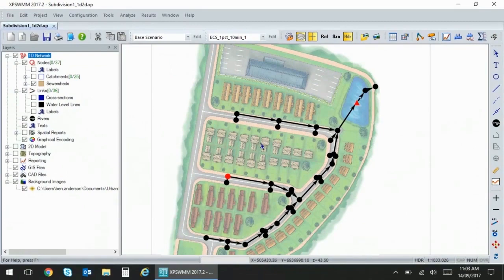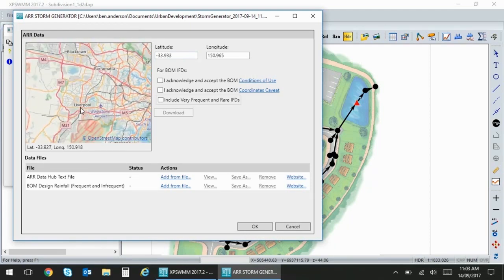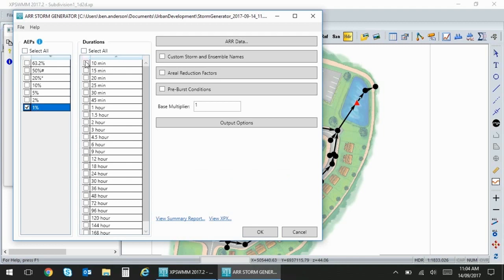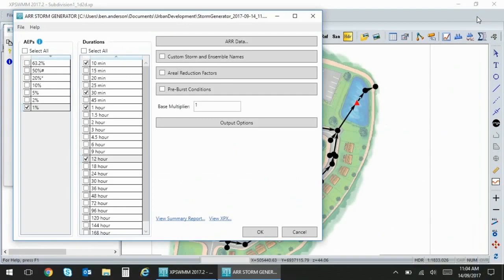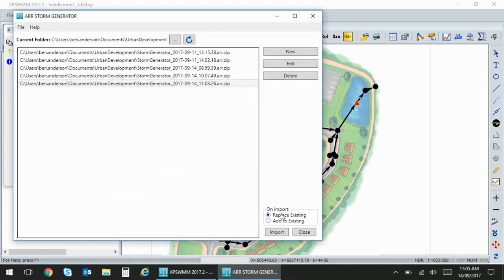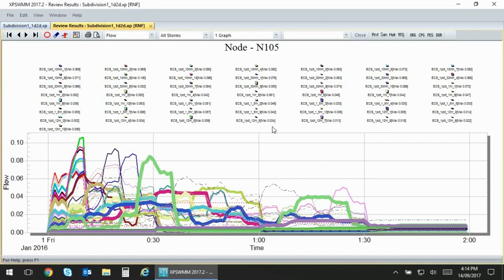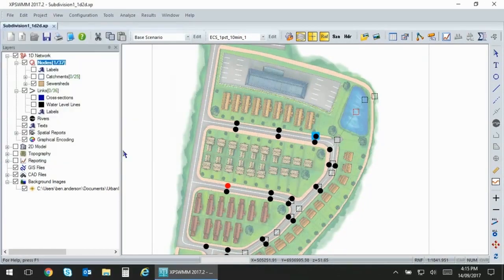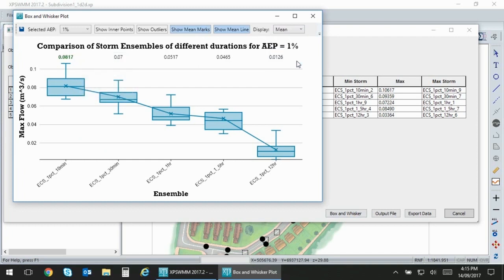ARR 2016 Applying the latest guidelines in XPSWMM and XPSTORM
Apply the ARR 2016 guidelines with simplicity using the latest Storm Generator to collect and manage ARR 2016 data automatically. This video will also be your guide to the latest Ensemble Statistics Utility for ARR 2016 results analysis, Box and Whisker Plot tool and output options for final outputs and reporting with superior performance up to 27 times faster than previous versions.